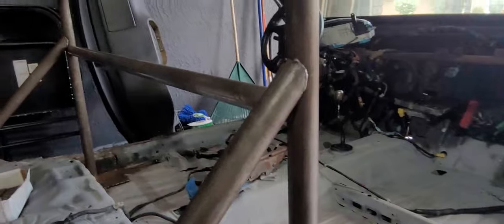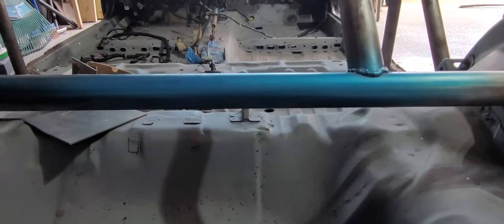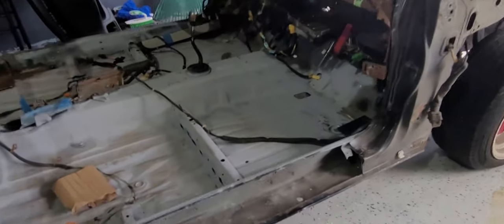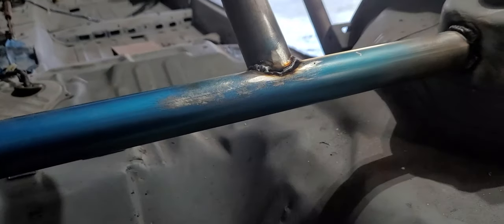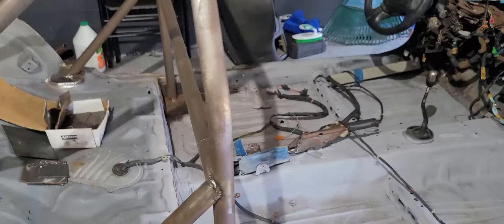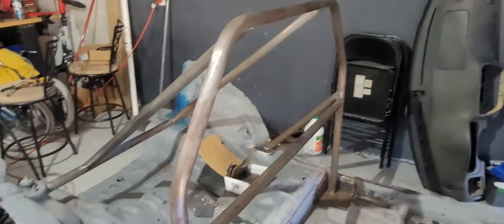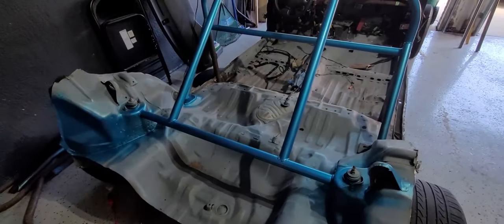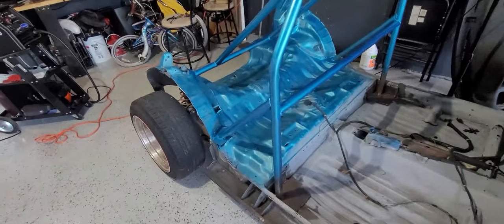Building a Honda Civic Kart part 10 | Painting The Civic! Exoskeleton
Hello all, sorry for the delay. Got some great news on the 2 hoops we need, and also found the perfect paint color for the car!